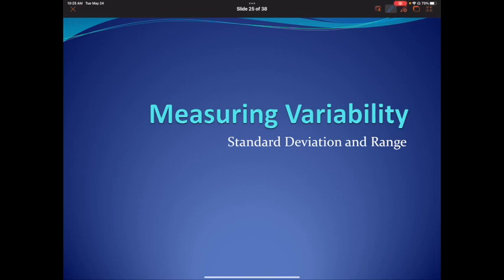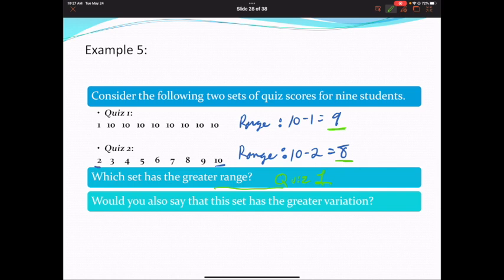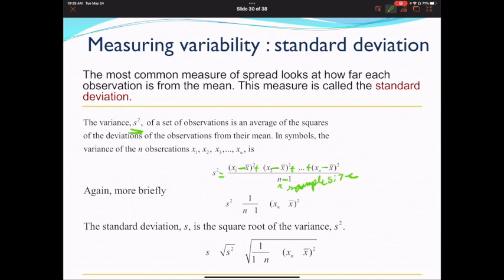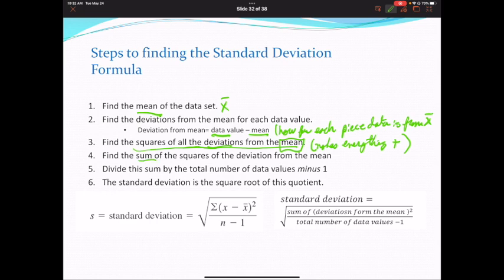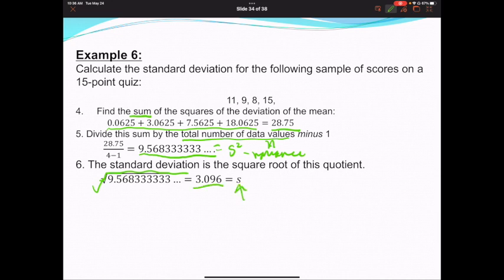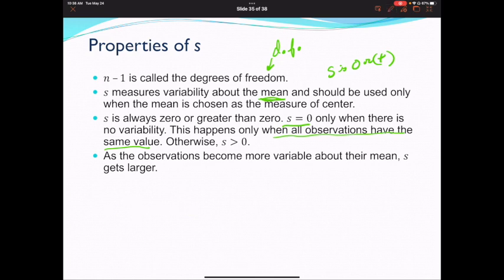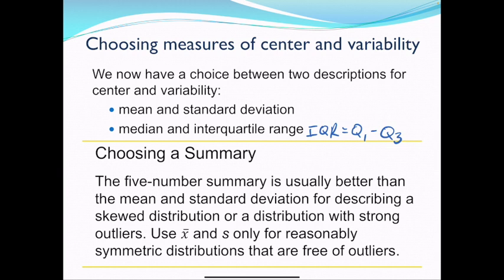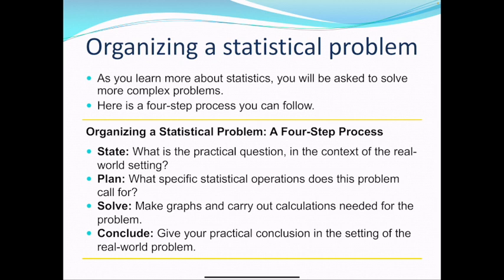Chapter 2, Part 3 Meauring Variability STAT 1300